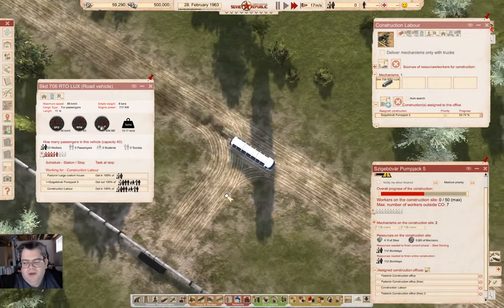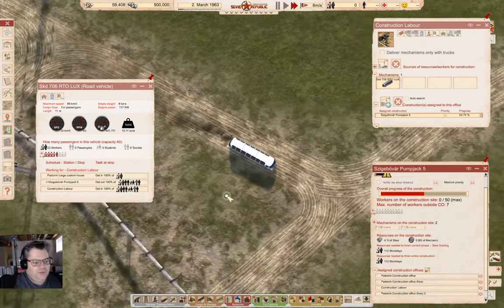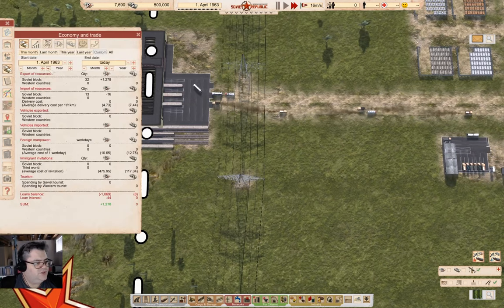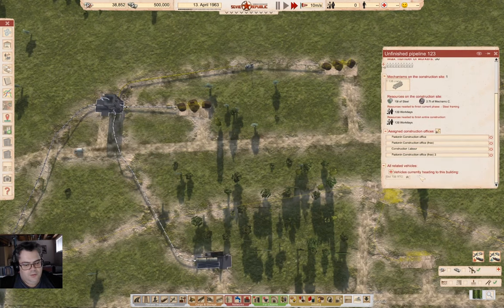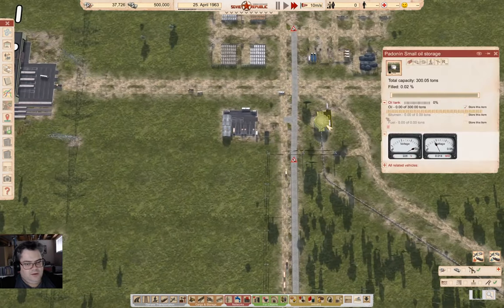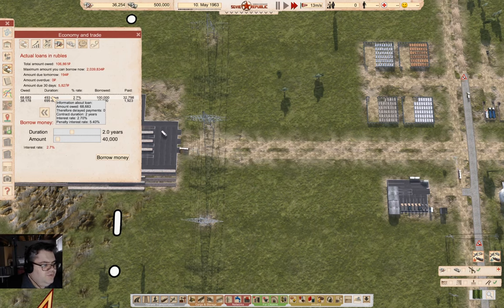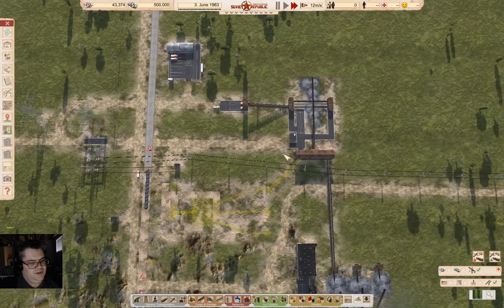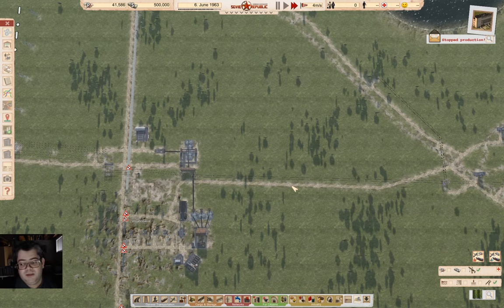Flogging Oil | Lucky Corners 6 | Workers & Resources: Soviet Republic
Look at that. Part of the oil field comes online. Bet we can sell that for a few rubles.